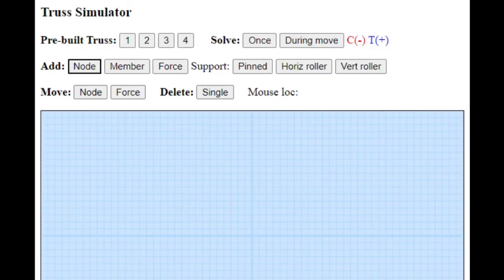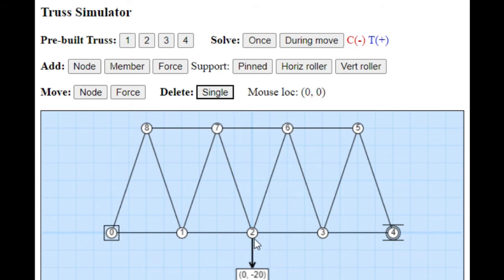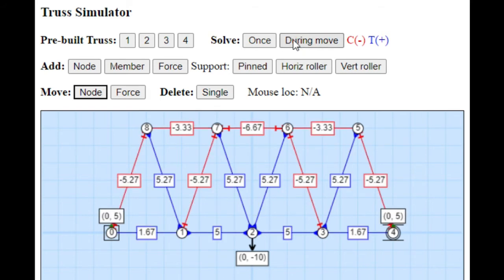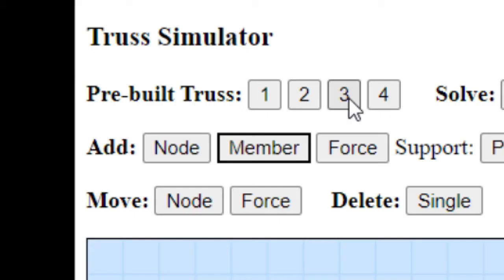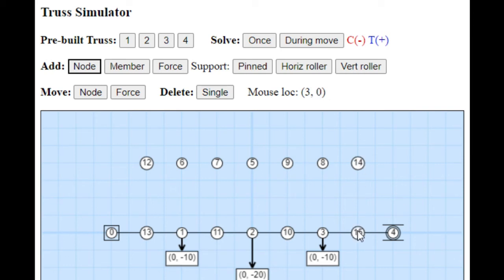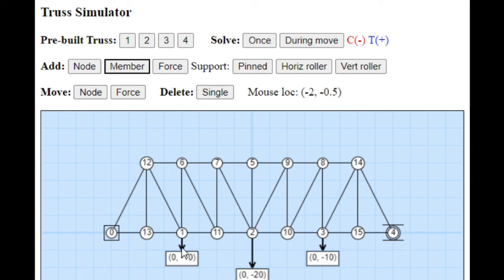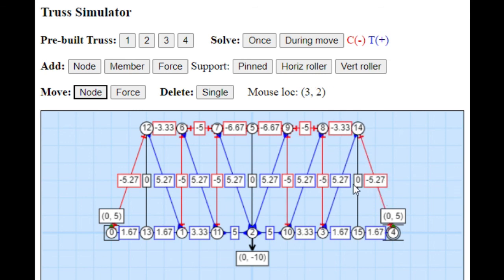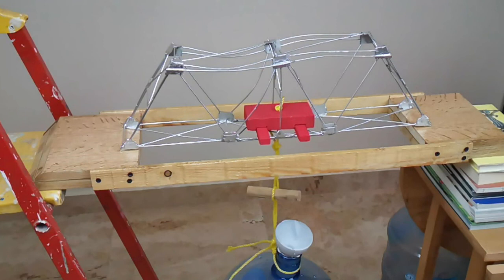JHU Truss Simulator Basic Tutorial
How to use the Johns Hopkins University online Truss Simulator. This video is aimed at middle and high school students wanting to enter model bridge building competitions so I have kept it simple.